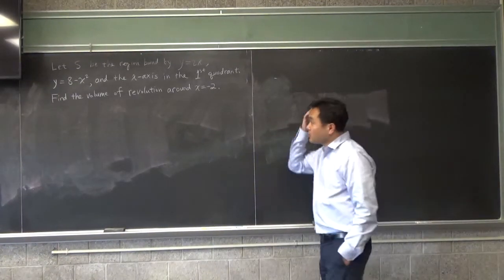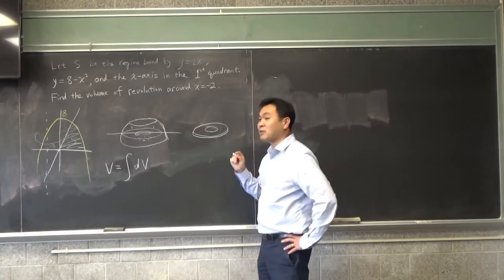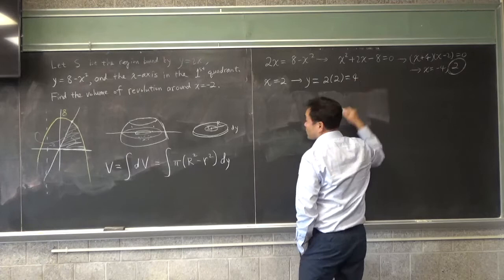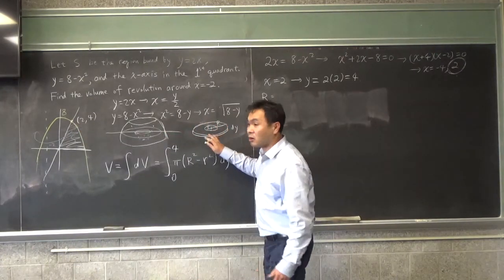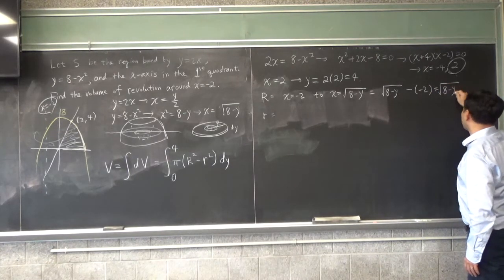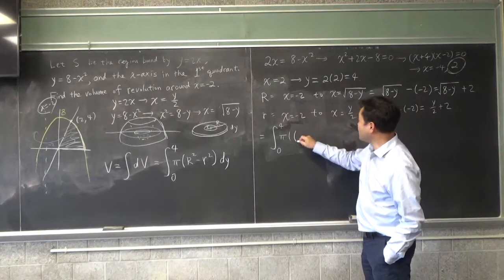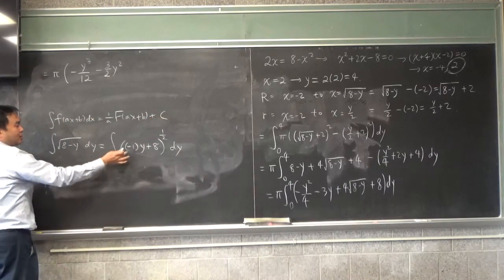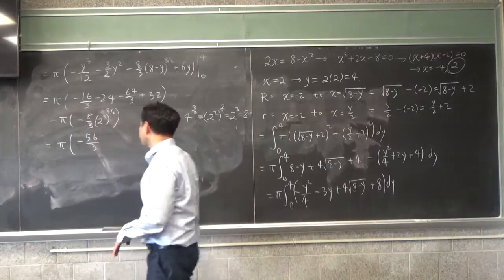Volume of revolution harder example